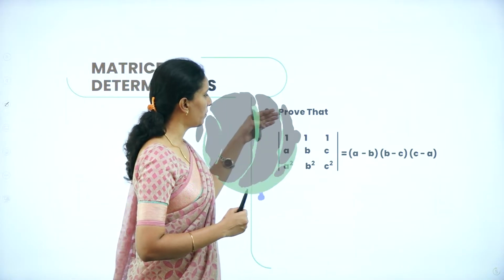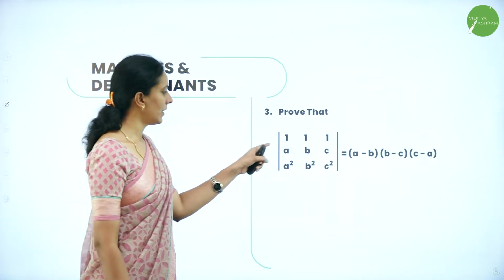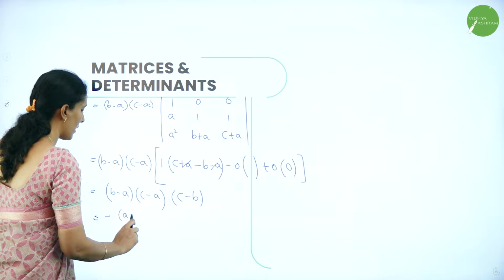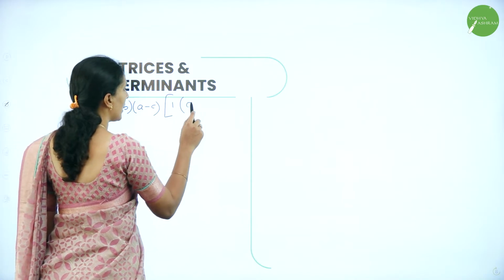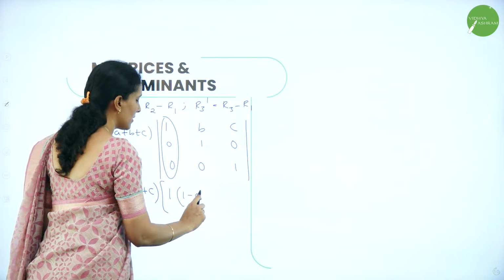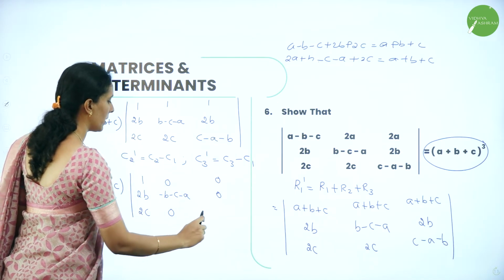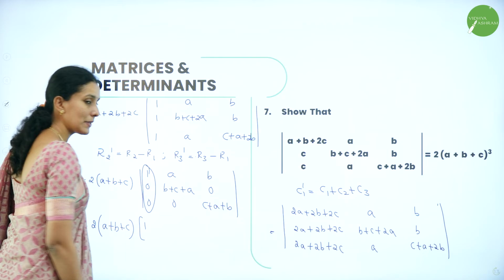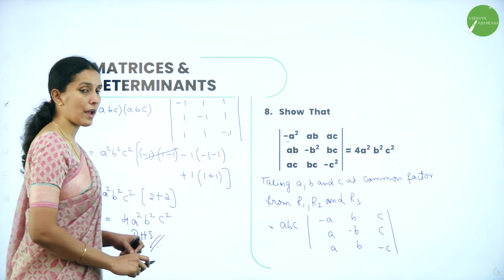DAY 103 | BASIC MATHS | II PUC | MATRICES AND DETERMINANTS | L5